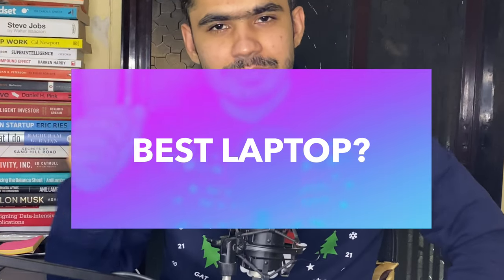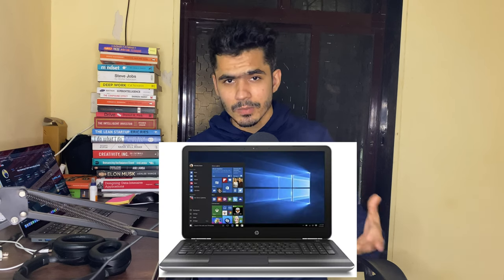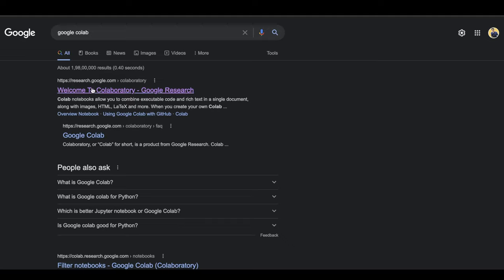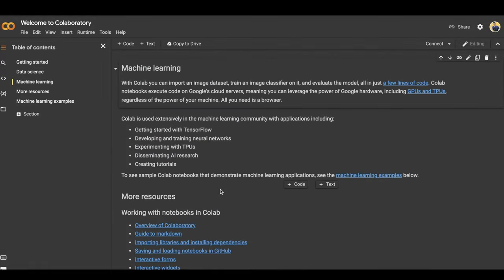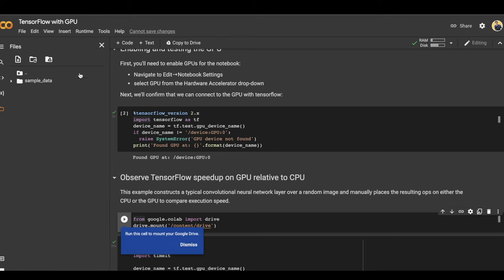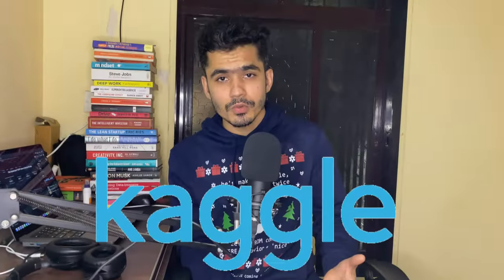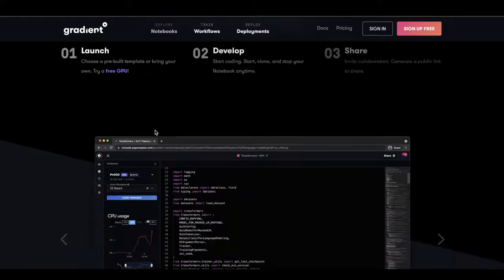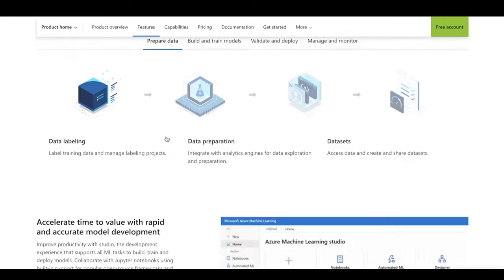Best Laptop? (STOP Fooling Yourself!) | Data Science & Machine Learning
Data Science, Machine Learning, and Data Engineering are fields that are growing at a faster pace than any other industry.
The demand for professionals with these skills is at an all-time high.

Data Science, Machine Learning, and Data Engineering are considered to be the most in-demand skills in the market today.

Everyone who wants to get started, has this question - Which laptop is best for data science, machine learning, and data engineering work?

In this video I will burst your myth about buying a perfect laptop and how can you use a decent laptop and still get started with your career with machine learning and data science.

If you want just a laptop recommendation then let me know if comments I will make a video on that too

These are all my experiences and perspective, so if you think you have more to add then you can write that in the comments :)

I have also created playlists for the data engineering roadmap and projects

TIMESTAMP
0:00 (Don't Skip This) You don't need high-end laptop to do machine learning
2:28 Recommendation Number 1
3:46 Recommendation Number 2
4:10 Recommendation Number 3
4:29 Very Important for your career
6:16 Configuration for Laptop
6:46 Don't miss the end part :P

My Accessories
📱 Camera (I use my phone)
⌨ Mouse and Keyboard